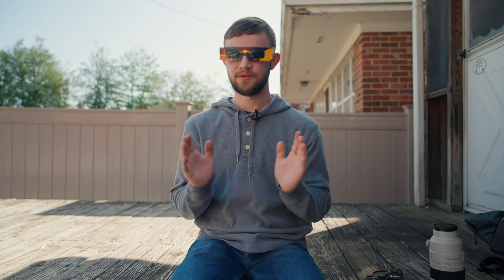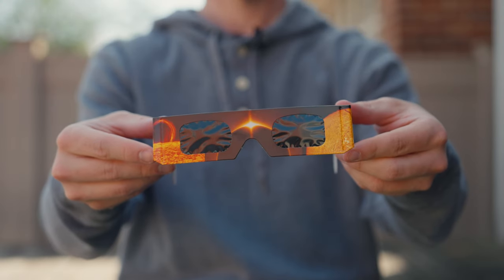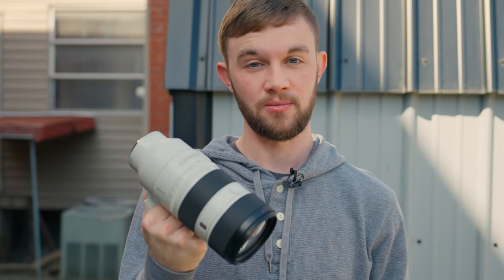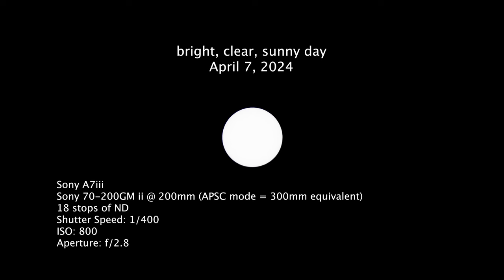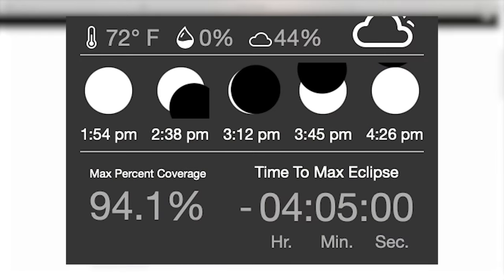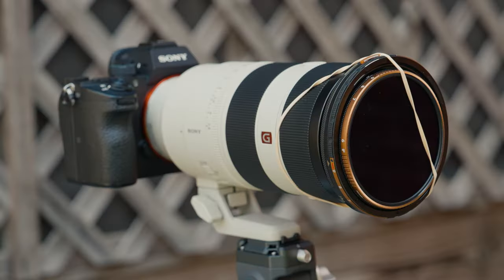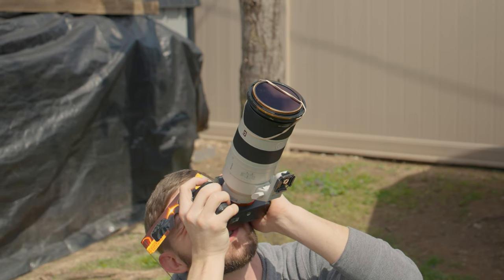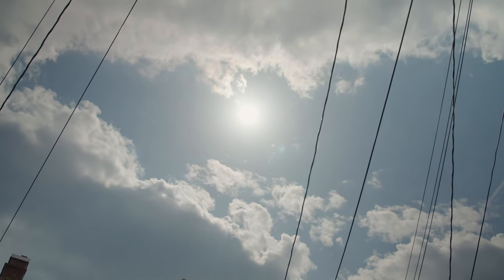Photographing the 2024 Solar Eclipse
The 2024 solar eclipse was so much fun to watch! It was my first time photographing an eclipse, so I'm sure that there are a plethora of things I could have done differently / better and I wasn't in the most ideal part of the country to get 100% coverage, but it was still pretty memorable.

Gear I used:

Sony A7iii
Sony 70-200GM ii f/2.8
PolarPro Maglock 6-9 Stop VND + PolarPro 6-9 Stop VND
A rubber band lol